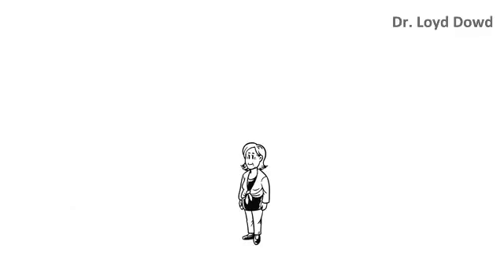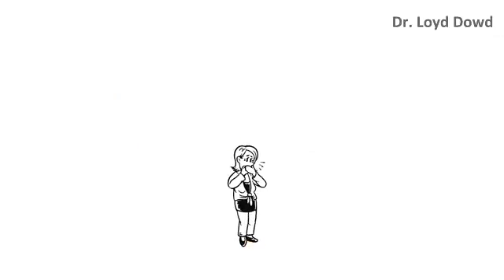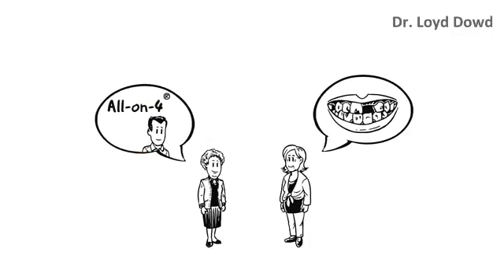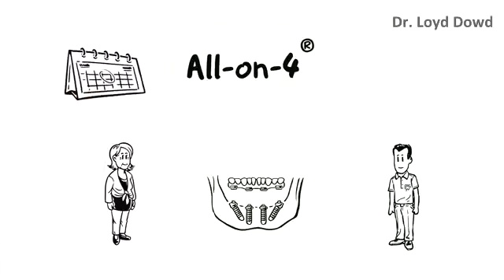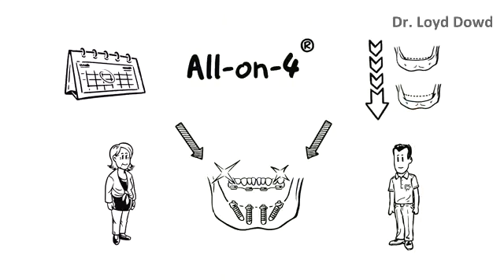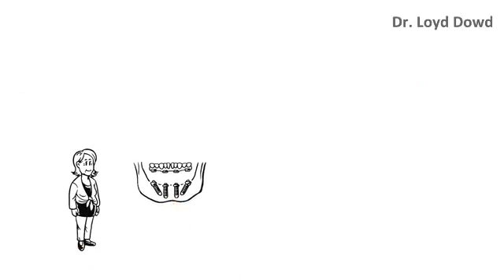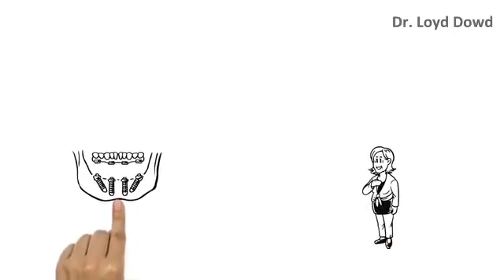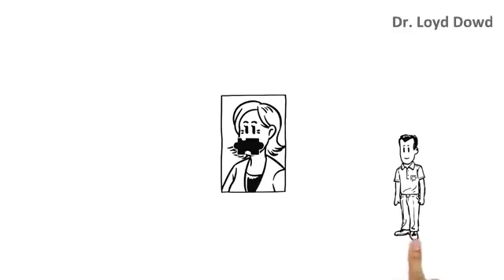Replace Missing Teeth With All on 4 Treatment